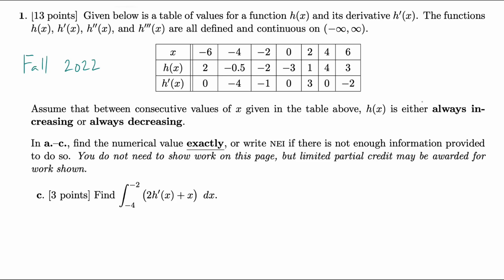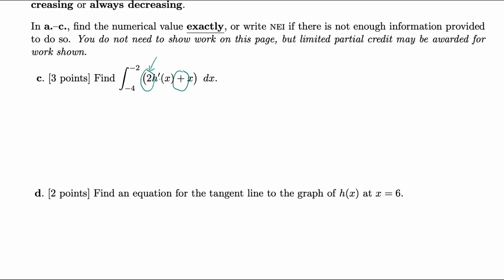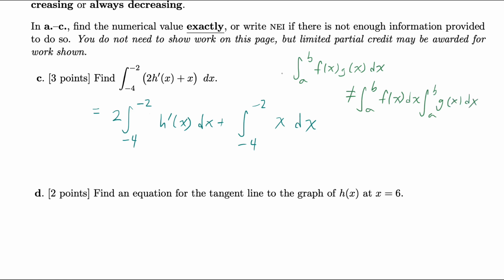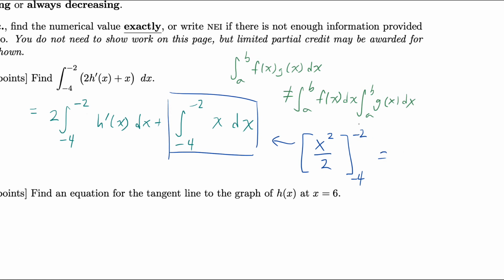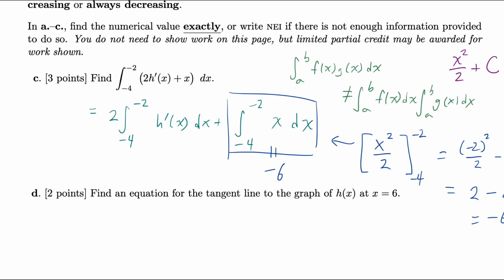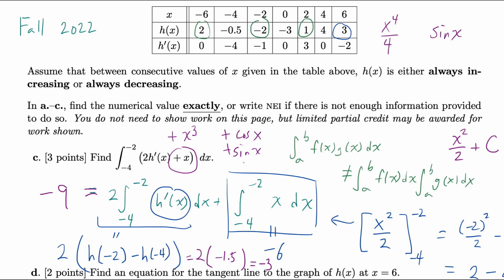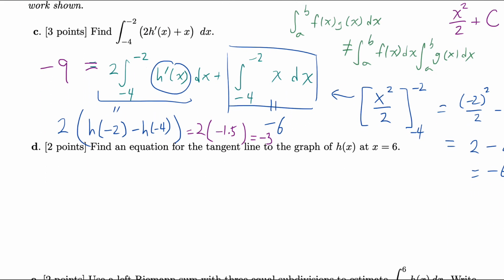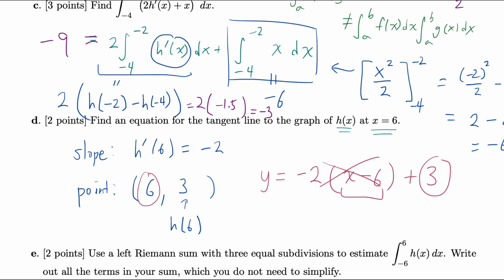Computations with Fundamental Theorem of Calculus (FTC) and Equation of Tangent Line